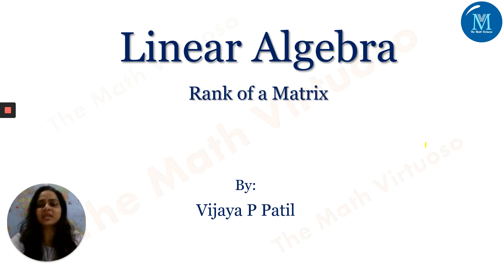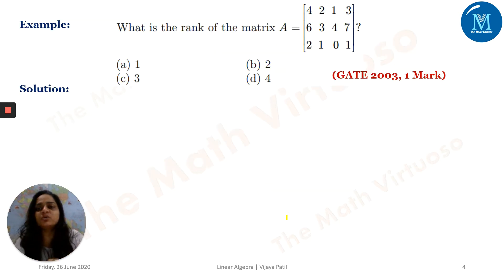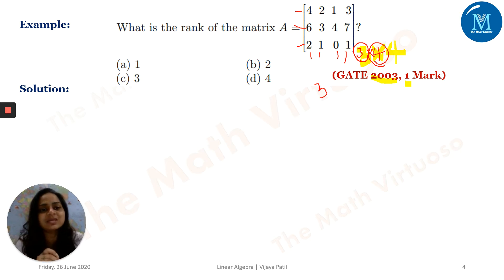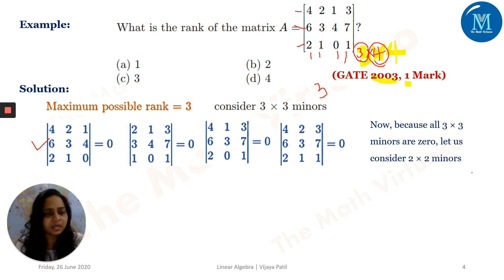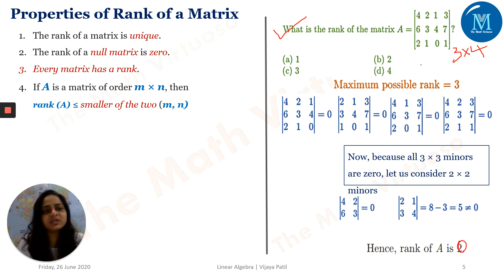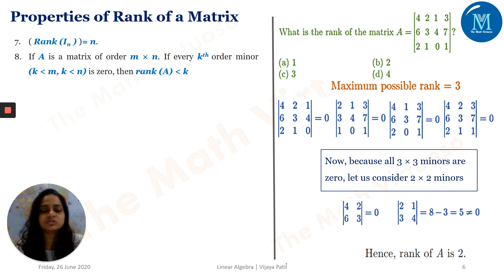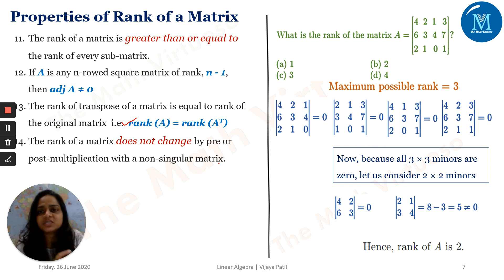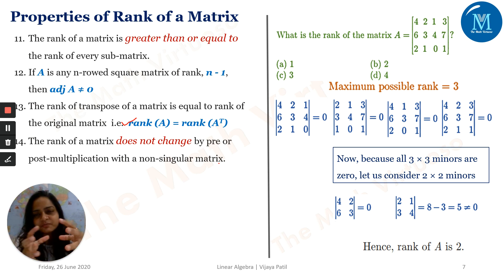Matrices | Linear Algebra | Rank of a matrix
Define and understand the concept of the rank of a matrix. Identify and understand the properties of the rank of a matrix.
16. Complete playlist of Laplace Transforms of Special functions (Heaviside’s Unit Step, Periodic Functions, Dirac’s Delta Functions)
23. Access the GATE Contents

HAPPY LEARNING!!!